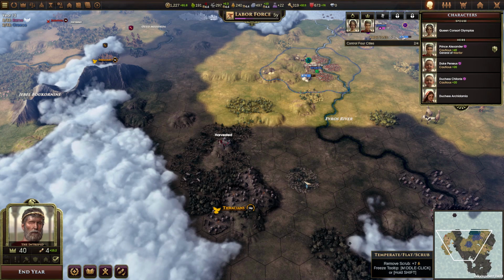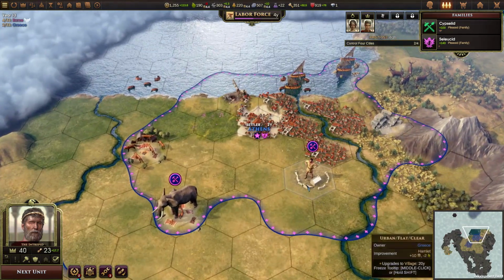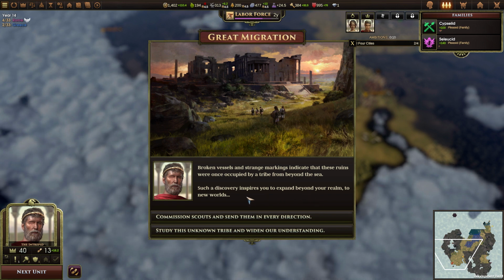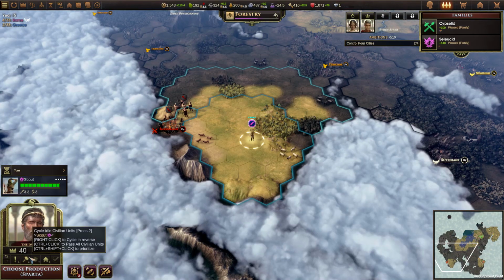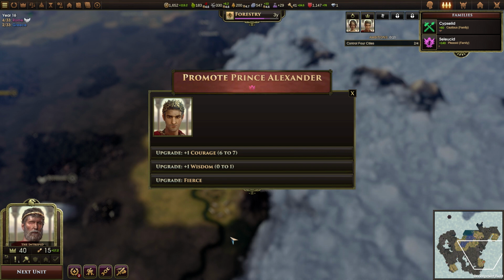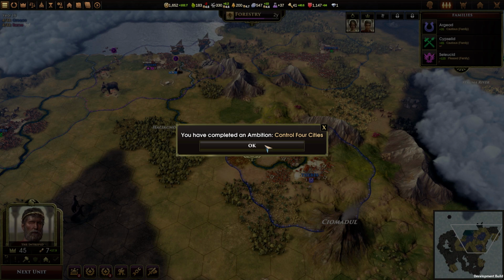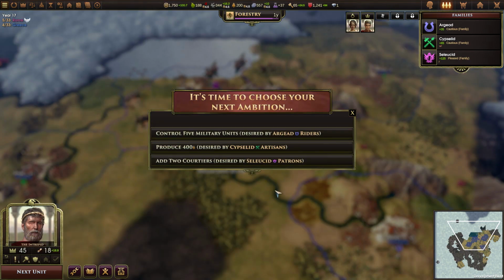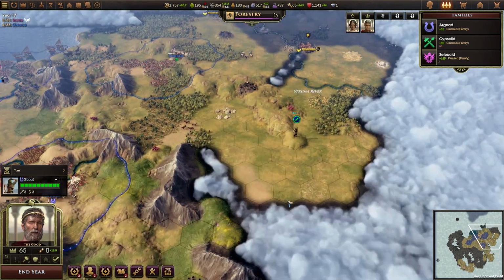Let's Play - Old World - Greece Episode 3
Let's try this unique blend of Civilization and Crusader Kings. Is there finally some good competition to the big titles coming up?

Note that this is an early access title, subject to a lot of change. But man does it look promising already.